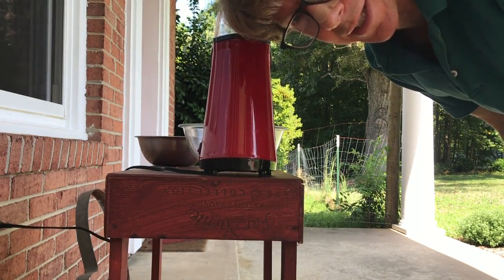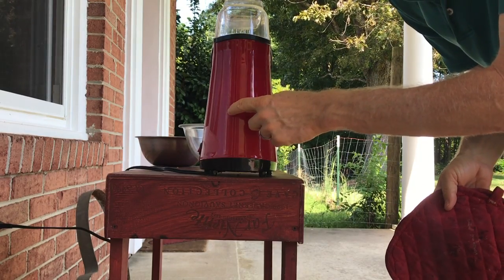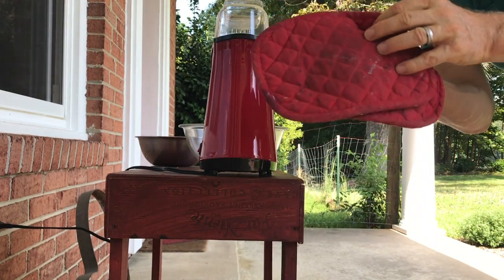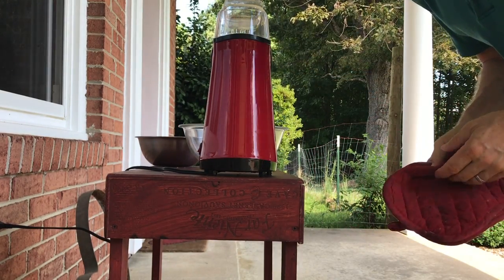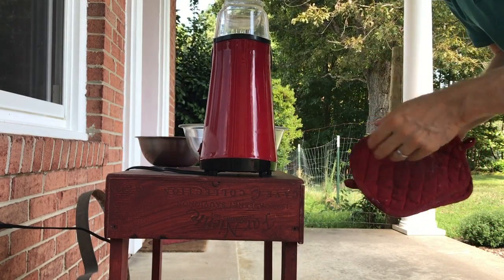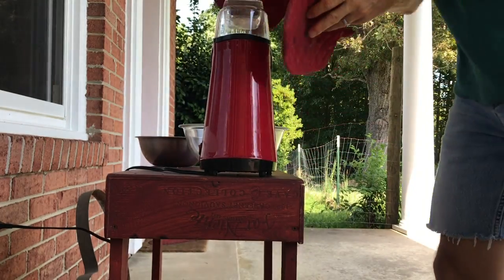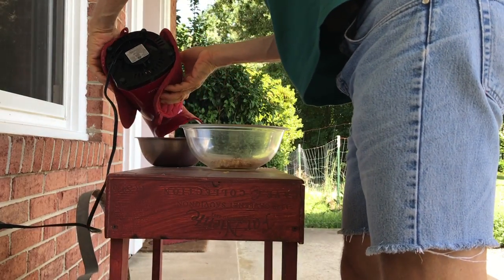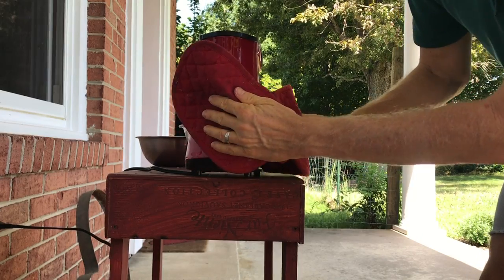A4-3-3 Actual Roasting Part 3